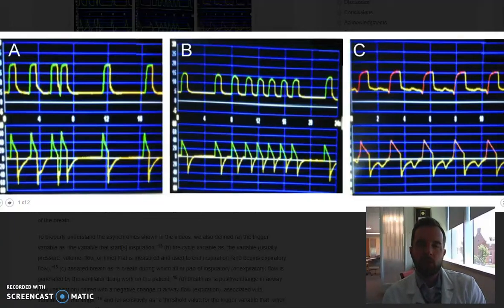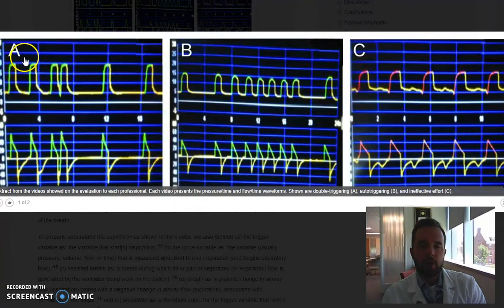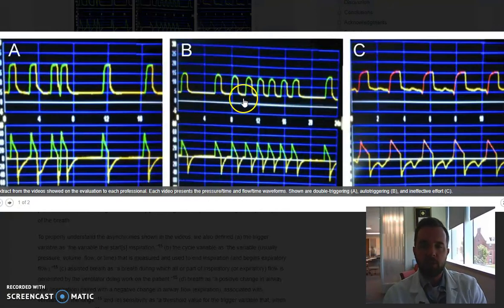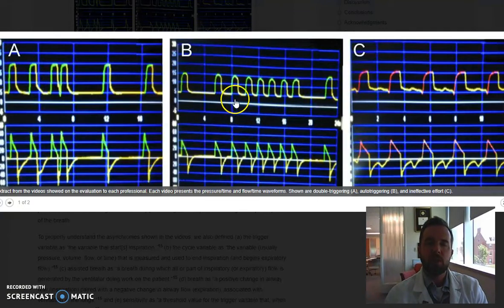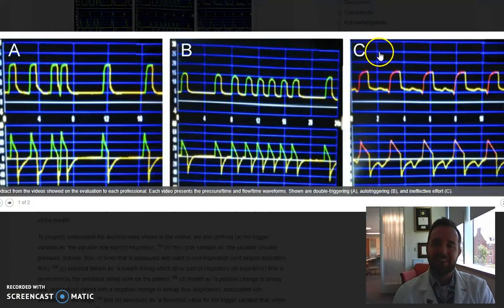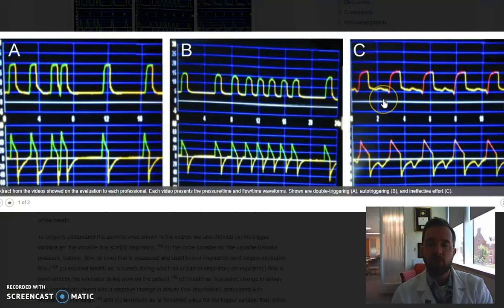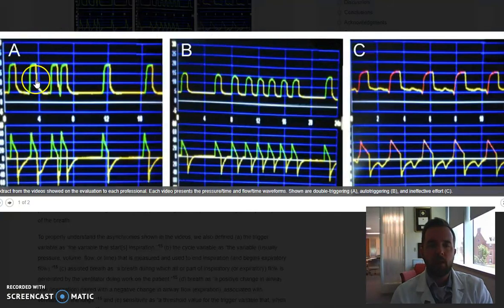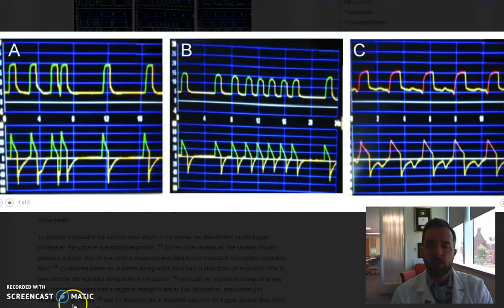Ventilator triggering problems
3 common triggering problems.